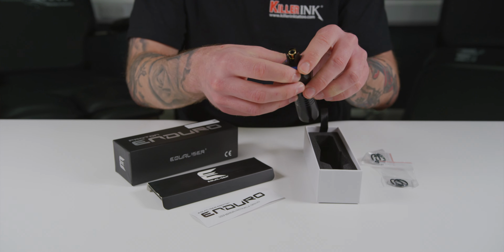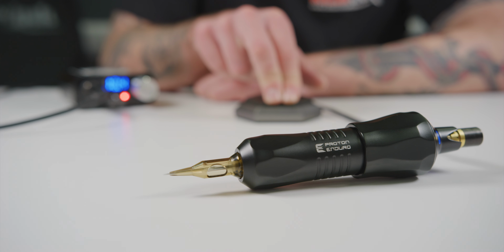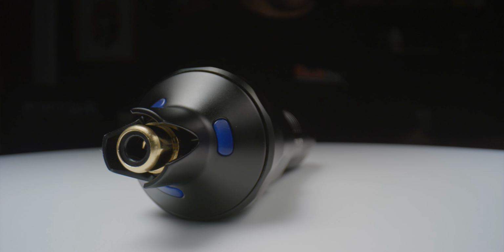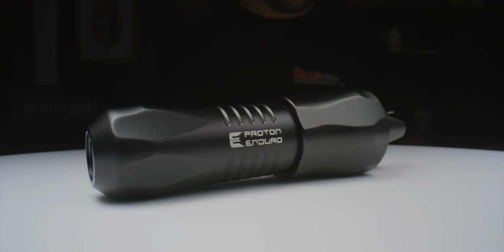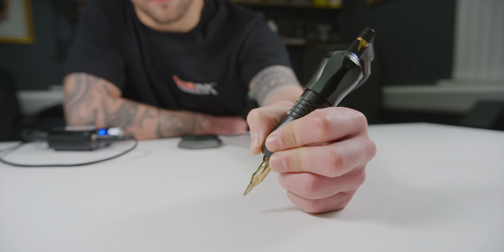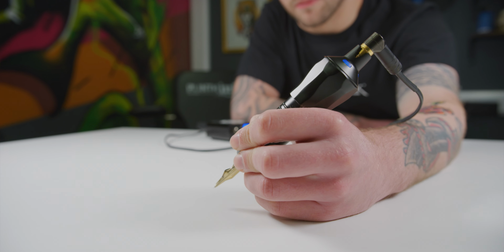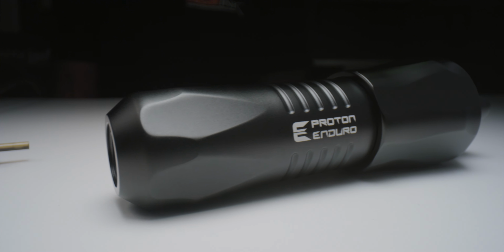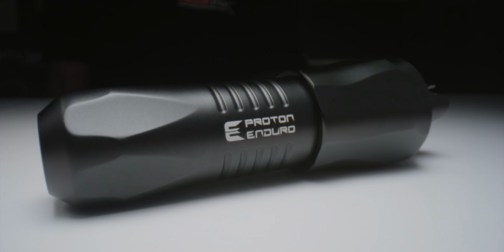Equaliser Proton Enduro Tattoo Machine (KWADRON) | Review, Setup & Unboxing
We unbox, set-up and review the Equaliser Proton Enduro tattoo machine from KWADRON and talk you through its features.

The Equaliser Proton Enduro is a pen-style rotary tattoo machine that comes with a 25 mm aluminium grip and has been designed for trouble-free operation.

Equaliser's Enduro pen is a very quiet tattoo machine that offers almost no vibration when running. Perfect for all types of work, whether it's lining, shading or colour packing.

Designed by Kwadron in Poland.

You can order the Equaliser Proton Enduro from Killer Ink Tattoo

Videographer: Raim Grin

Make sure to check out Killer Ink Tattoo's website and social media channels below!

Hey all, it’s Liam from Killer Ink, and today I’m going to run through the features of the Equaliser Proton Enduro.

As with the original Equaliser Proton, the Enduro version is a pen-style rotary from the popular tattoo brand, KWADRON.

So let’s take a look…

The Equaliser Proton Enduro is a cartridge-dedicated rotary tattoo machine that comes with a 25 mm aluminium grip and has been designed for trouble-free operation.

To demonstrate how it runs, we’ll be using KWADRON’s own cartridges, along with the company’s Nemesis Power Supply and Hexagon Foot Switch.

Equaliser's Enduro pen is a very quiet tattoo machine that offers almost no vibration when running.

Powering the pen is a 4.5-Watt Faulhaber motor, while a protected RCA connection features at the bottom.

The Equaliser Proton Enduro is a solid hitting machine and offers a direct drive solution with a fixed 3.5 millimetre stroke.

While the original Equaliser Proton weighed 130 grams, the Enduro version has shaved off some weight, topping the scales at a lighter 120 grams, making it easier to use over long tattooing sessions.

Designed by KWADRON in Poland, the Equaliser Proton Enduro is perfect for all types of work, whether it’s lining, shading or colour packing.

So now that you’ve taken a look, what do you think of the Equaliser Proton Enduro? Will it be your next tattoo pen?